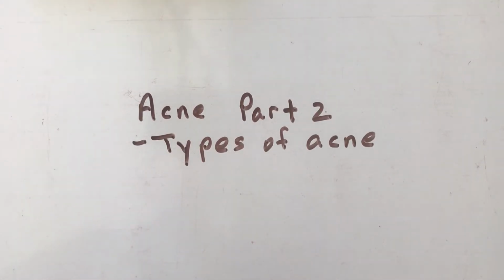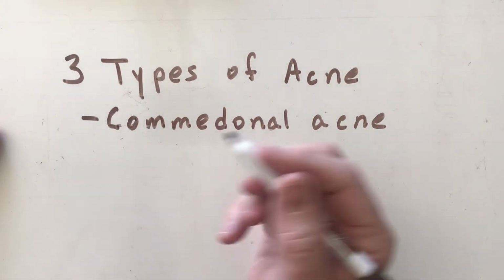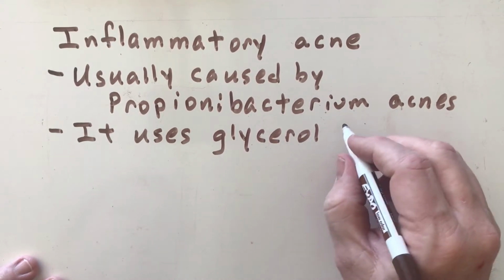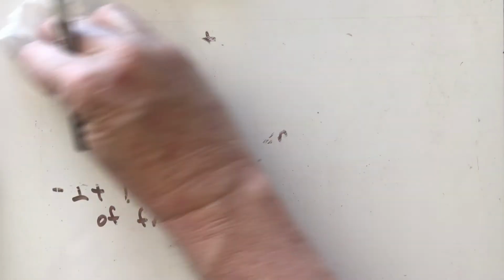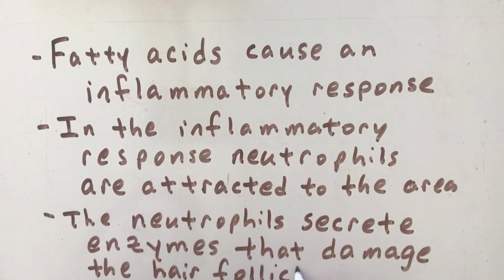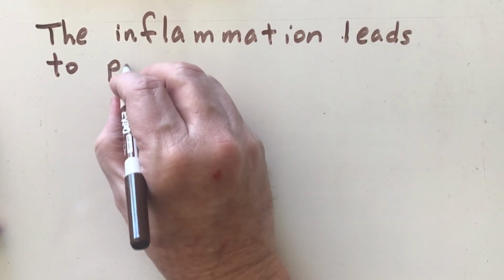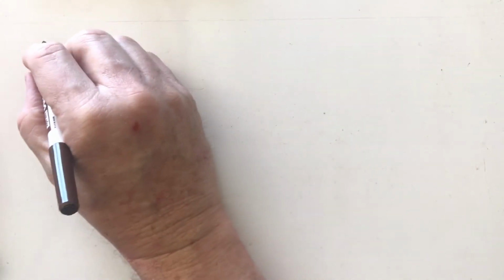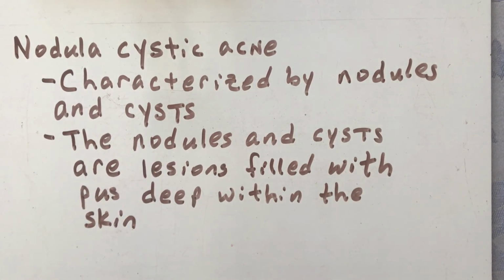Acne Part 2 Types of Acne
Commendonal, Inflammatory and Nodular Cystic Acne are discussed